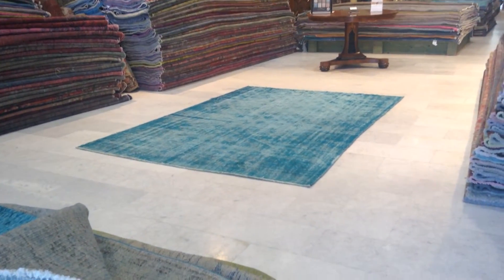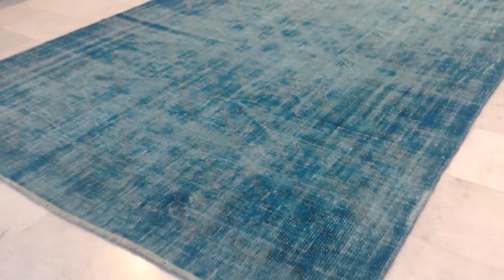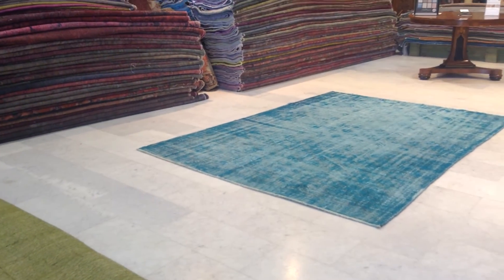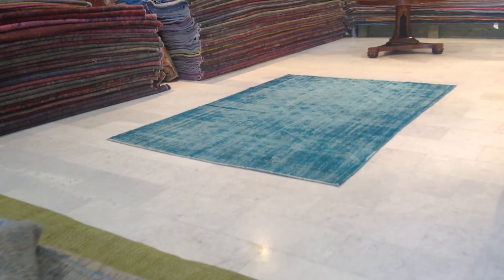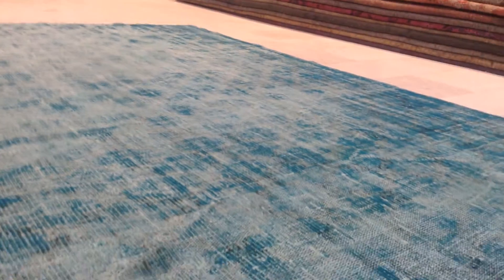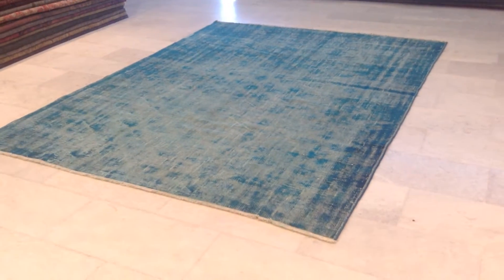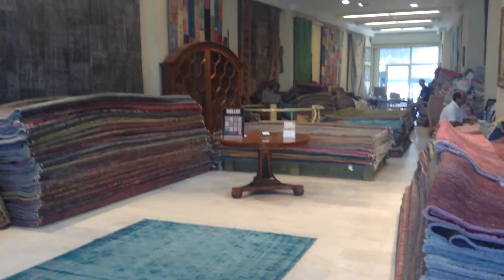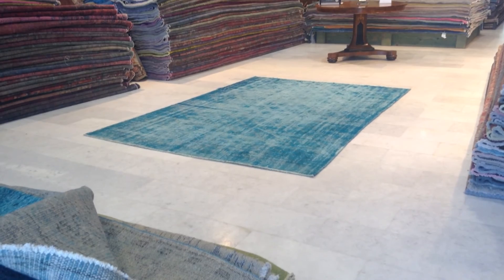Vintage Carpet 7290